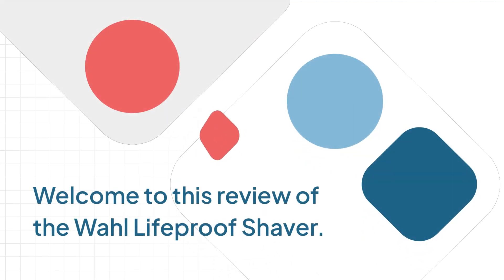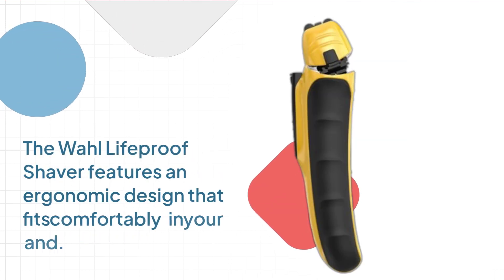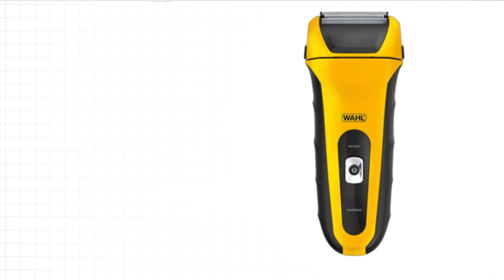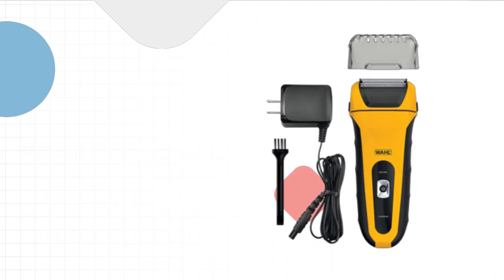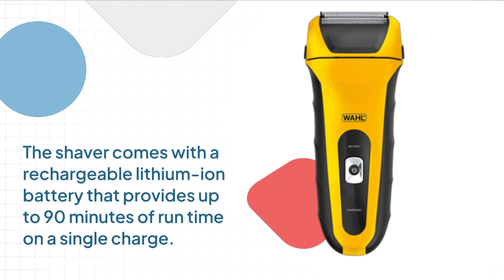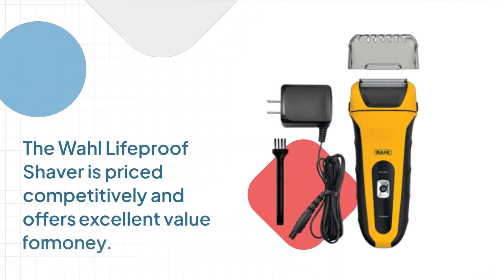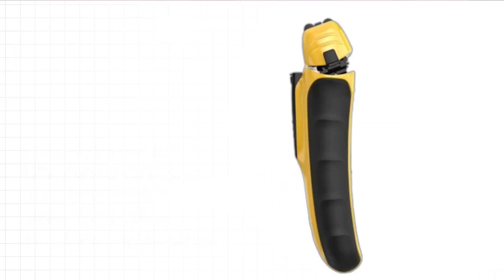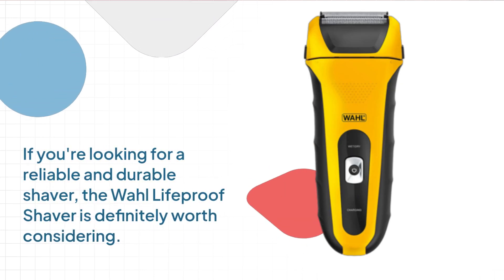Wahl Lifeproof Shaver: A Waterproof Grooming Must-Have?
The Wahl Lifeproof Shaver is a popular grooming tool for men who need a reliable and sturdy shaver that can withstand tough conditions. In this review, we will take a closer look at its features, design, and performance, to help you decide if it's the right choice for you. Whether you're a busy professional, an outdoor enthusiast, or just looking for a reliable and durable shaver, the Wahl Lifeproof might be the perfect choice for you. Tune in to our review to find out more!